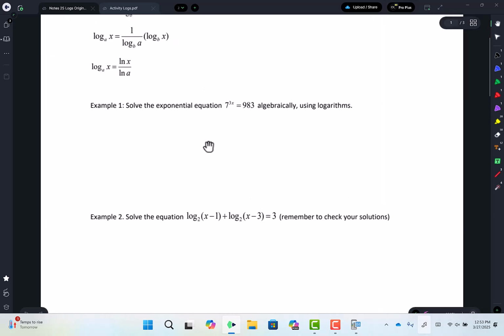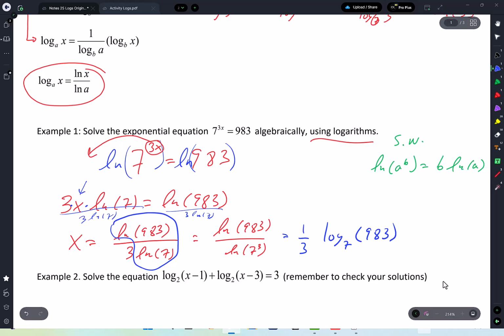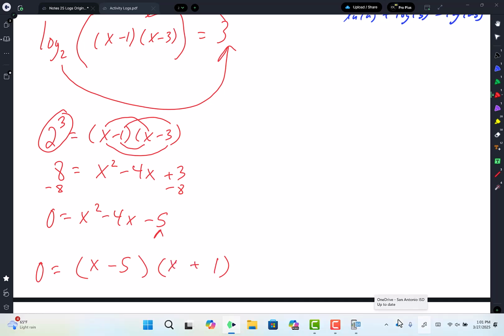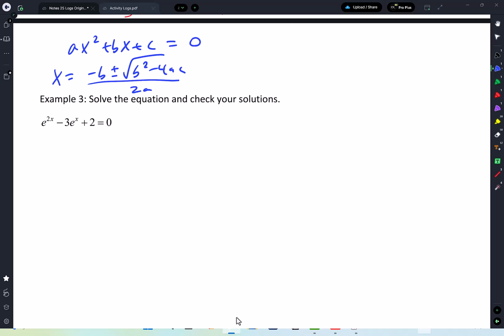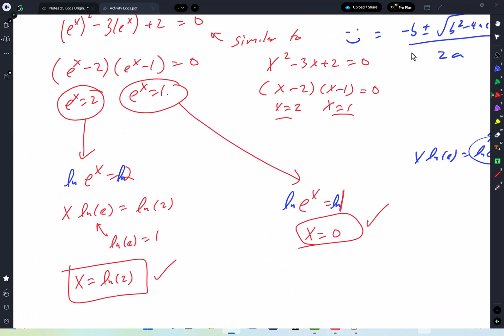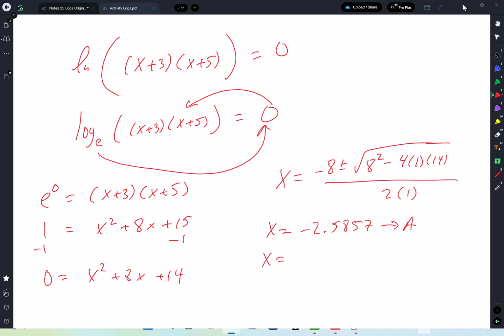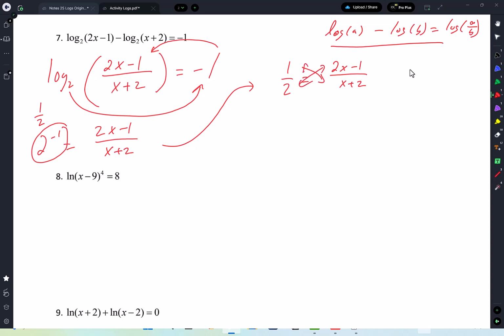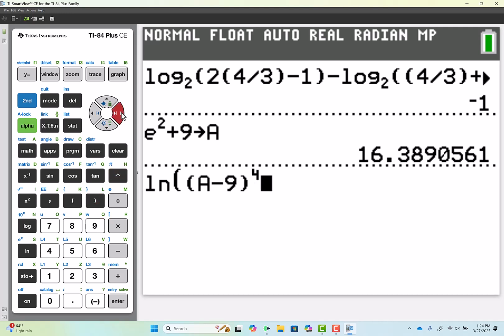Notes 25 Logs Continued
Sometimes we laugh, sometimes we cry, but I guess we know now! Alright alright, here are the continued notes from the last previous days. Let me know if we run into any specific issues on these notes. We are close guys.